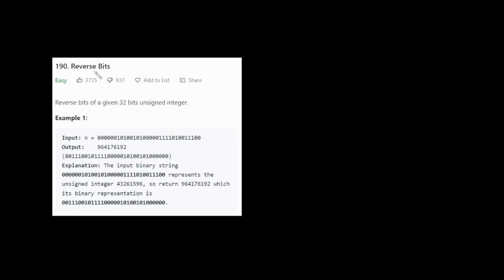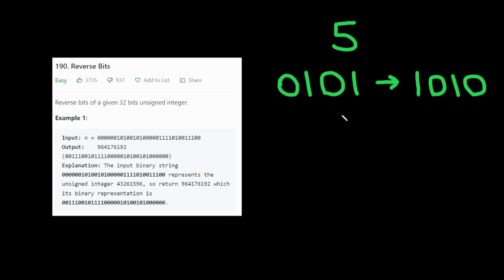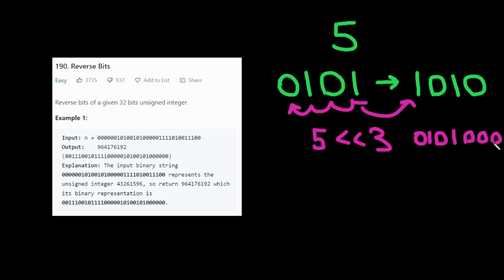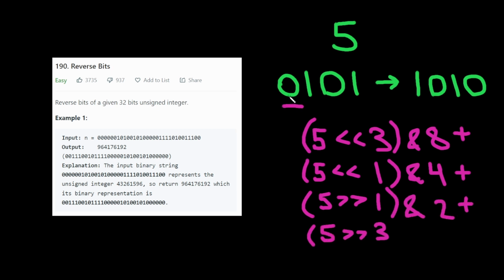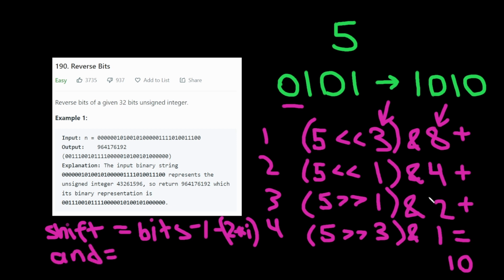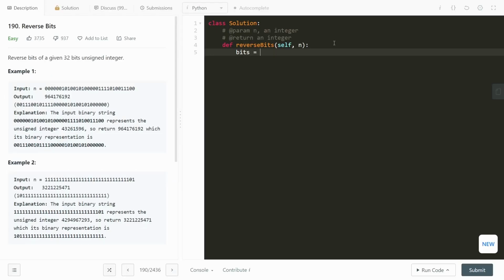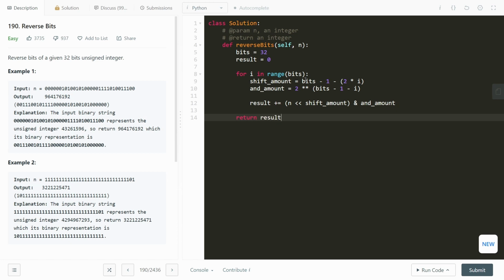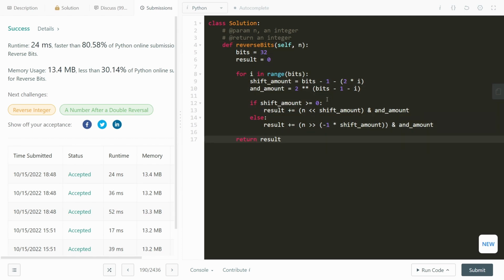Leetcode Reverse Bits | Python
00:00 - Intro
00:11 - Nonoptimal Solution
00:32 - Optimal Solution
03:52 - Code